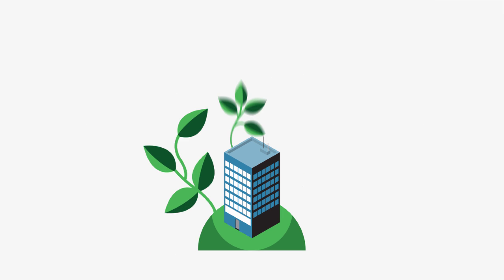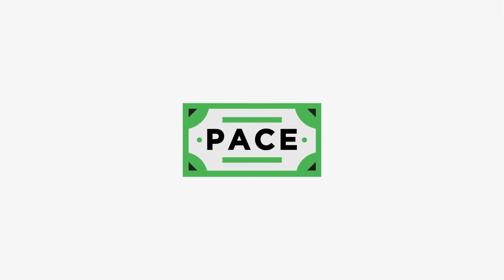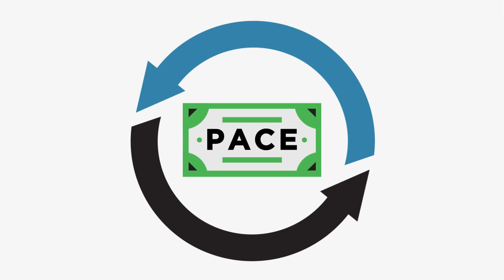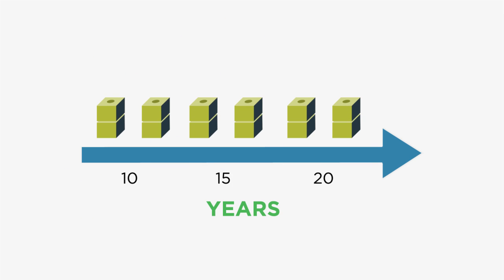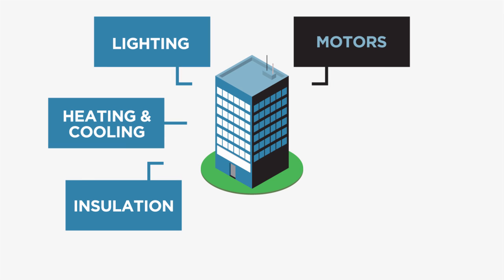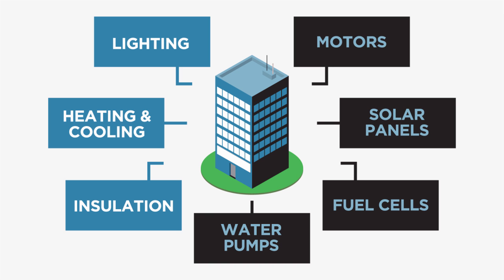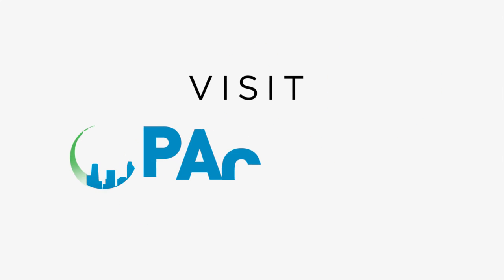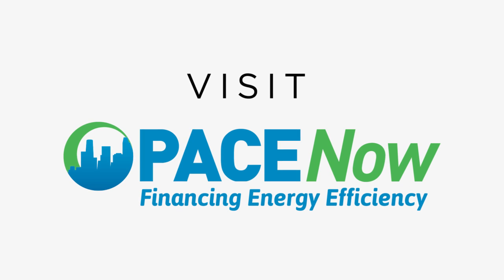What is PACE Financing?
Do you want to make your building more energy efficient and start saving money? PACE can help you make your building more sustainable by arranging 100% up front financing. Learn more about Property Assessed Clean Energy (PACE) financing! to find out if PACE is available in your municipality.